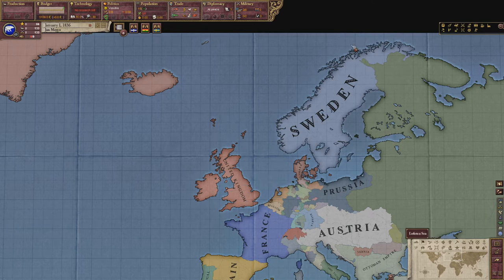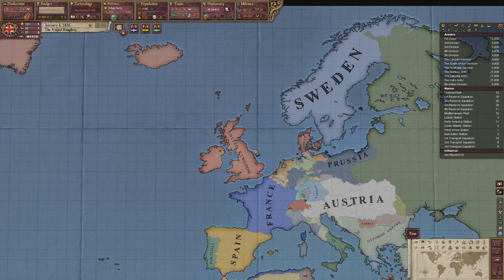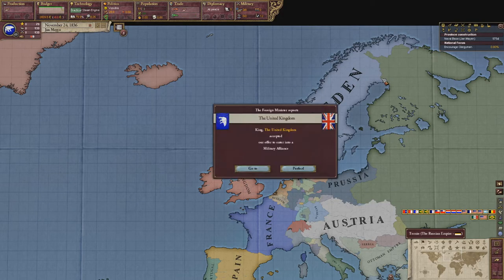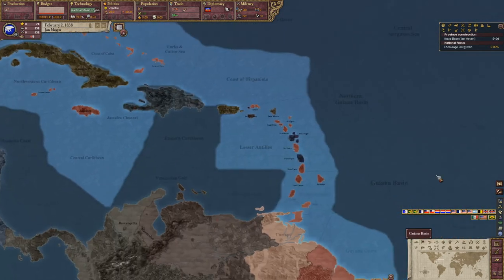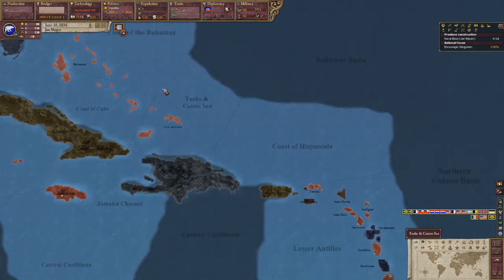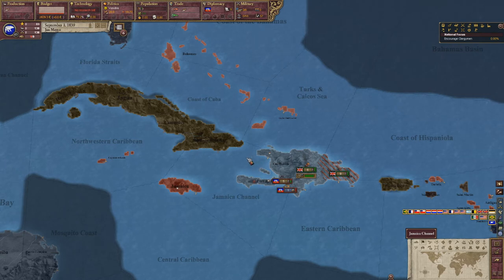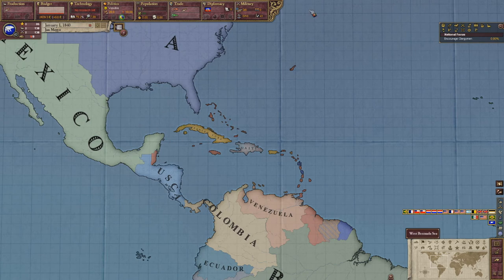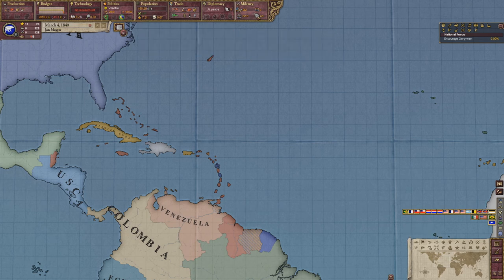Victoria II Tutorial: How to Abuse Sphering to build yourself a empire! SAS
I decided to start doing Victoria 2 Tutorials for new players that want to try & learn to do some hard/challenging/interesting things